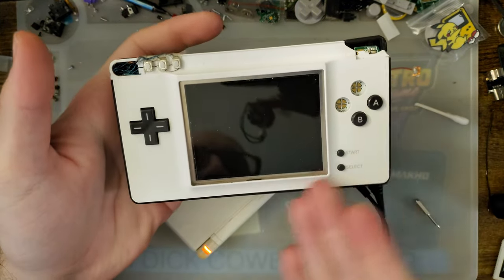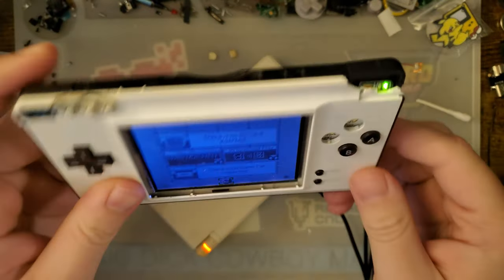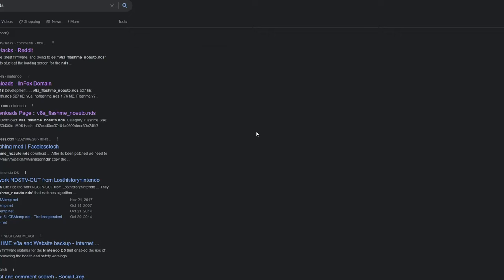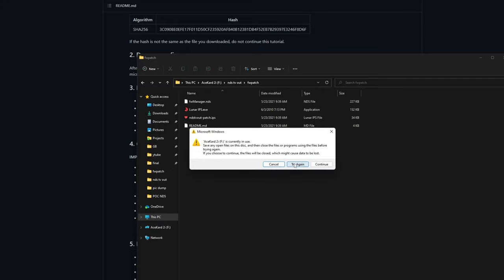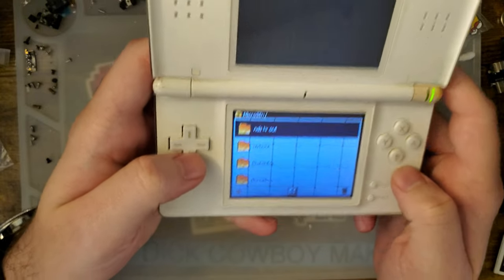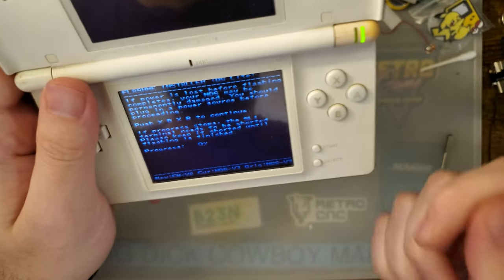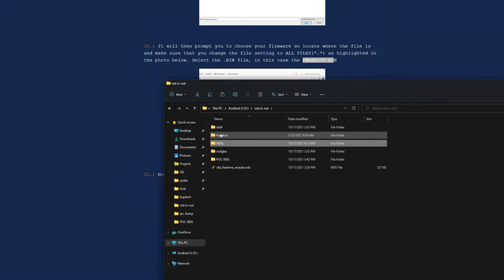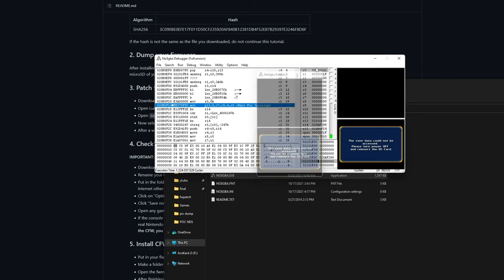DS Lite TV Out Mod Software Prep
The difference between then and now is that the software has been updated to allow for this function to be enabled at the firmware level. This means no more reliance upon a flash cart and twilight menu. You can now use all of the TV Out functions with any game (or even download play or pictochat).

It was discovered (and publicly documented) recently that the Nitro2 CPU used by the DS Lite actually has a built in NTSC video encoder. Apparently, Nintendo had originally planned to make an official DS "Macro". This official console would be able to output to a television set in place of the top screen and would have likely worked extremely similarly to the implementation shown here with a few minor exceptions.

With the NTSC video encoder, Nintendo also added a few frame buffer tricks to the graphics engines in the DS. These features can only be accessed once enabled but by wiring in extra buttons, you can toggle screen swapping, picture in picture (PIP), screen overlays, and opacity of PIP and overlays, even without connecting the NTSC encoder to a DAC and TV. This is all built into the hardware of the DS Lite SoC itself.

At some point after the CPU spec was finalized, Nintendo decided to abandon this feature entirely and because the DS Lite had no need for any of these functions, Nintendo locked these features out in the firmware. Thankfully, it is possible to edit the firmware.

The aim of this video is re enable this hardware feature by patching the system firmware.

Do note that even though this is a native feature for the CPU, enabling it does override some other features, namely the video output for the upper LCD. Nintendo only had so much I/O to work with so they decided to share the I/O used for the top screen to provide I/O for the mode buttons and NTSC encoder. While the upper LCD is not explicitly disabled once the NTSC encoder is brought online, the SoC will stop sending all the color data to the top LCD and the screen will stop being usable due to the partial interruption of the data stream. This is intended behavior. It is not currently possible to swap back and forth between the two modes without reflashing the system firmware.

To restore "normal" mode and to re-enable the upper LCD, simply flash the system firmware again. You can restore the firmware that you backed up originally OR just run the flashme installer again and overwrite the current system firmware. This mod will overwrite ANY other firmware level mods on your console, if present.